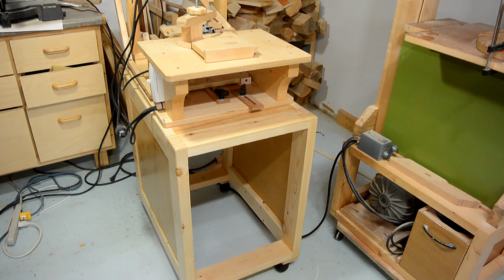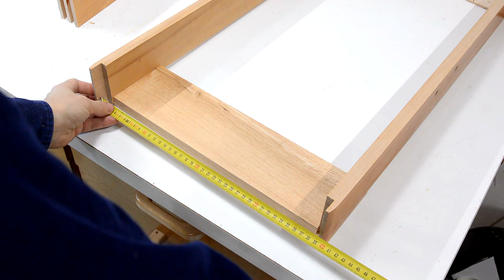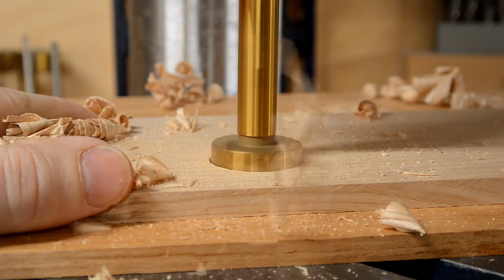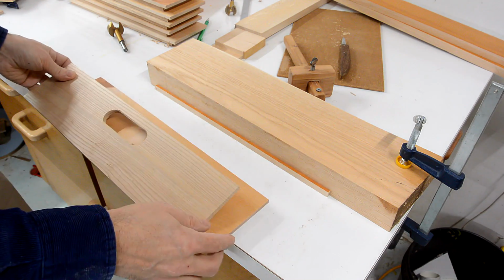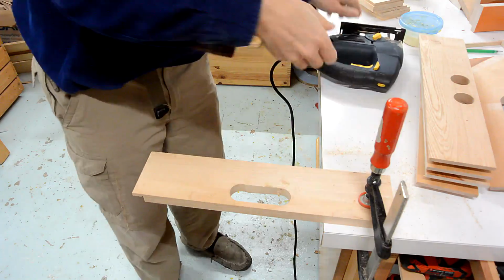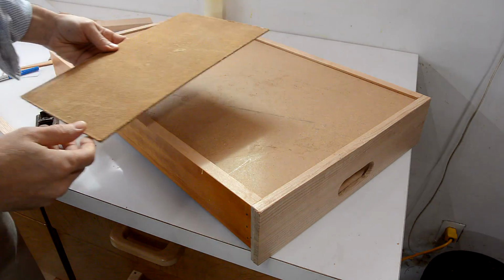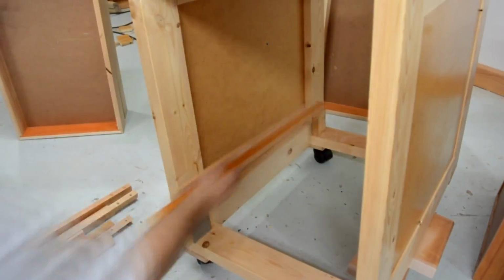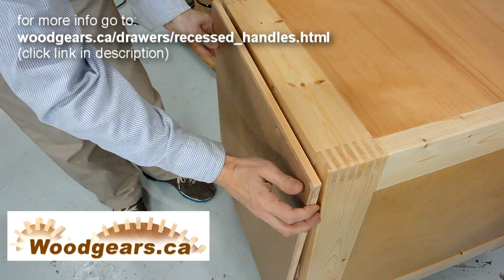Making drawers with recessed handles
Making drawers with integral handles recessed flush with the drawer front.